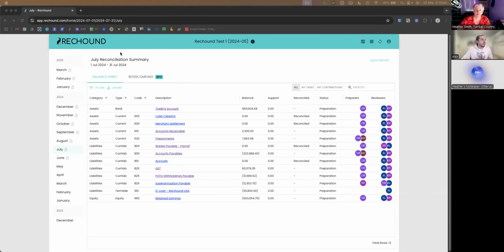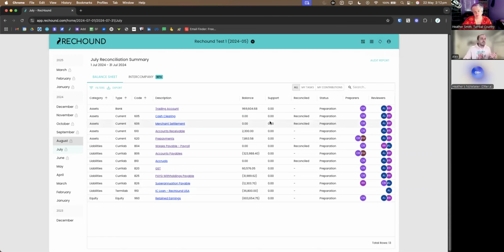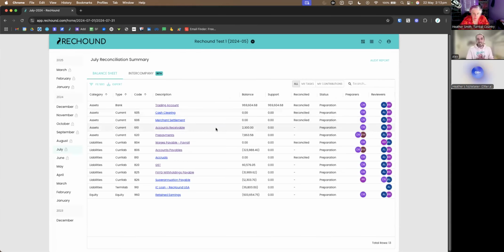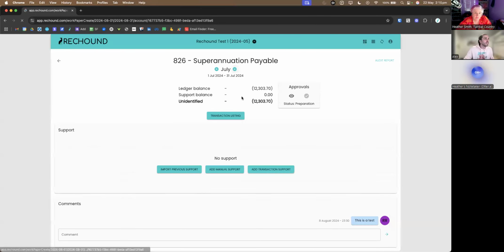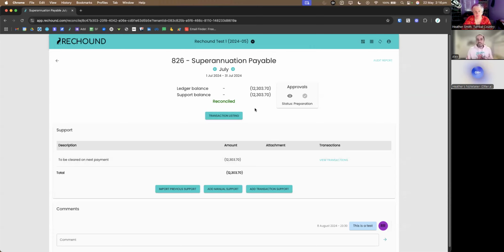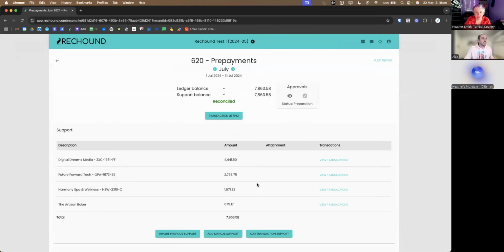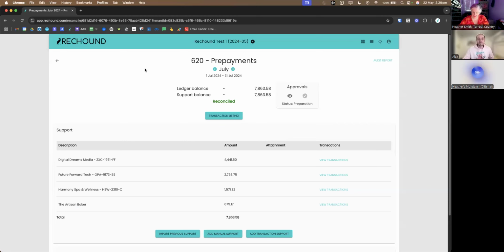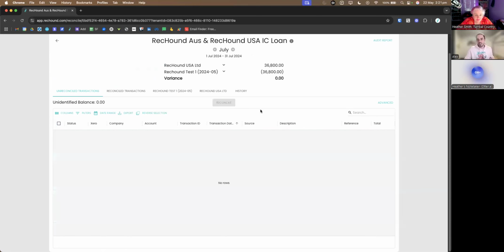RecHound Demo with Heather Smith - Jun 2025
In this video I take Heather Smith through RecHound from front to back.

Heather and her Xero Mastermind Facebook Group have been integral to our start up and success over the years - definitely check her out if you're in the accounting or bookkeeping space. Her work with Xero, apps and broader industry knowledge is second to none!